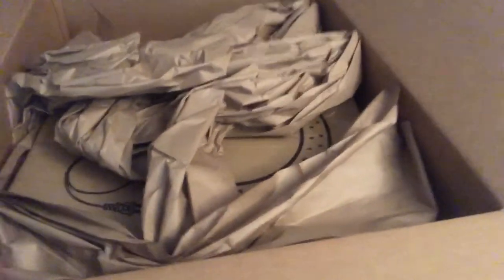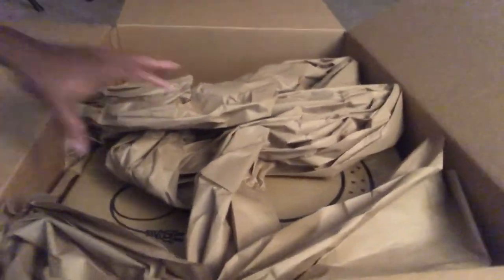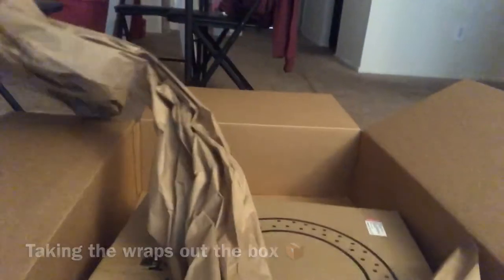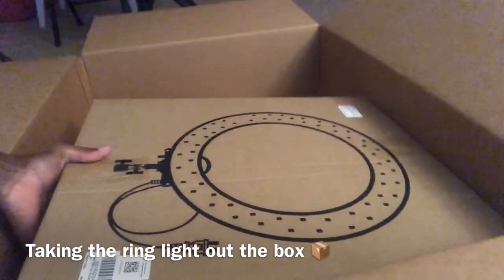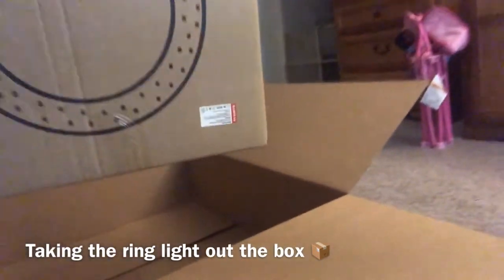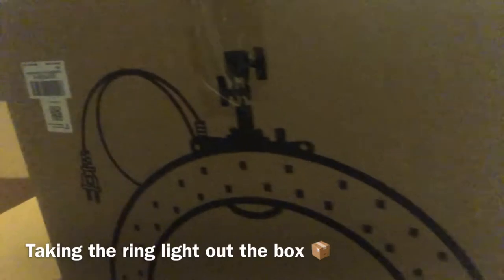Best Ring Light For Photography Videos For Kids & Adults On Youtube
Welcome to the Lil rocfamily

Hi everyone my videos contents is doing a lot of videos with my daughter, and other videos contents such as pranks, vlogs, reactions, reviews and so much more. I also appreciate the love and feedback you guys giving us by supporting our channel.